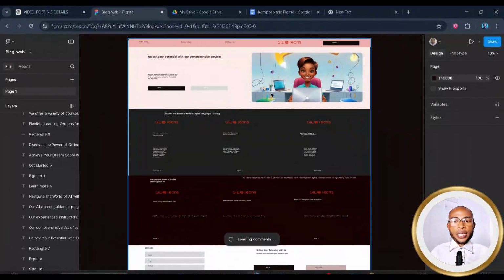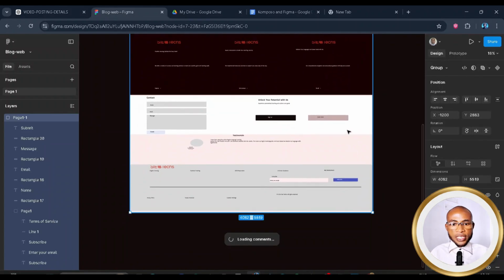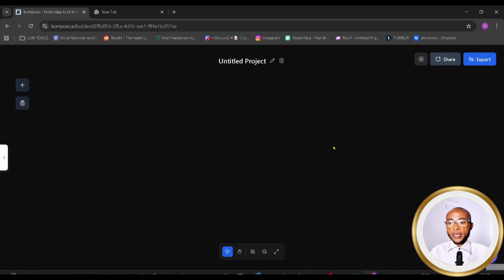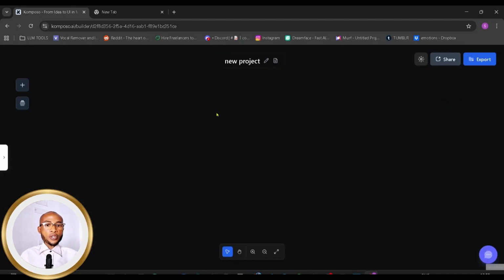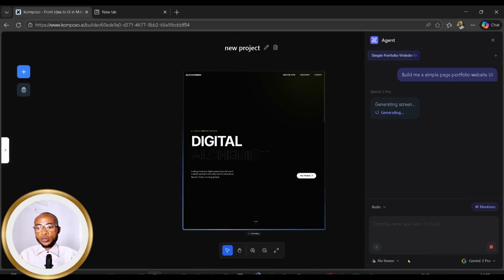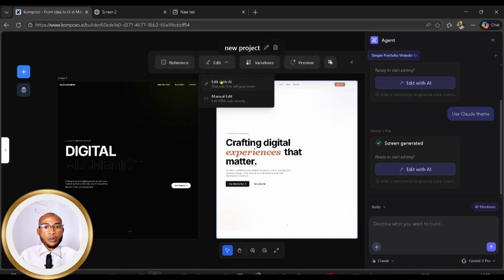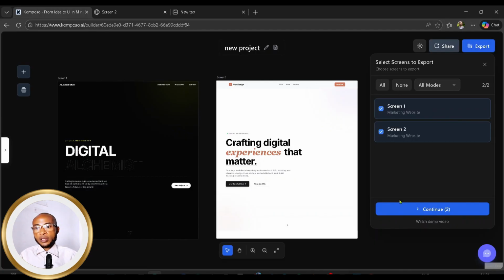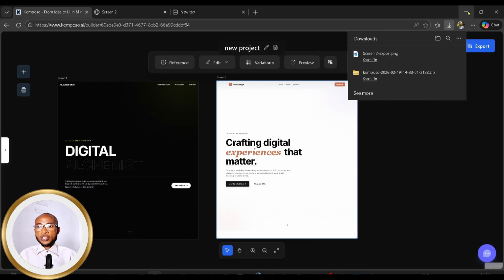Stop Designing UI Manually (Agentic AI Workflow)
Drag-and-drop UI design tools like Figma have dominated design for years… but things are changing fast.

In this video, I show you why traditional drag-and-drop design is starting to lose relevance as AI-powered design tools begin to understand intent, prompts, and workflows.

Instead of manually placing elements, resizing layers, and adjusting layouts for hours, AI design assistants like Komposo AI can generate full UI interfaces in seconds.

I’ll walk you through a real comparison between traditional UI design and agentic AI design to show why the future of design may no longer rely on manual drag-and-drop systems.

If you are a creator, developer, founder, or product builder, understanding these tools now could dramatically change how fast you build products.

• Why drag-and-drop design tools are reaching their limits
• The shift from manual design to intent-driven design
• How Komposo AI generates UI layouts from prompts
• How AI tools can generate Next.js, React, and HTML interfaces
• Why agentic design tools are becoming powerful for builders
• How creators can build interfaces in minutes instead of hours

Watch This First:
If you want to start creating content with AI tools:

This video is perfect for:

• UI/UX Designers
• Startup Founders
• Product Builders
• Web Developers
• No-Code Creators
• AI Automation Enthusiasts
• Content Creators exploring AI tools

If you need help with:

• Video editing
• Content strategy
• Automation systems
• YouTube growth guidance

Timestamp
00:00 Why I Stopped Using Drag-Drop
00:19 Drag-Drop Design Limitations
00:44 What Is Komposo AI
01:01 Figma Design Example
01:57 Manual UI Design Problems
02:23 What Agentic Design Means
02:52 Opening Komposo AI
03:21 Pricing & Credits
03:49 Interface Tools Overview
04:42 Creating A New Project
05:10 Using Templates
05:39 Prompt-Based UI Creation
06:08 AI Model Selection
06:37 First UI Generated
07:05 Improving The UI
07:24 Manual Editing Options
08:21 Editing Elements
08:42 Exporting Your Design
09:10 Export As Code
09:36 Next.js / React Output
10:05 Export As PNG
10:37 Final UI Result
11:03 Why Drag-Drop Is Fading
11:20 Future Of AI Design